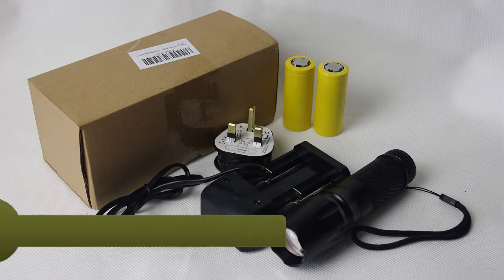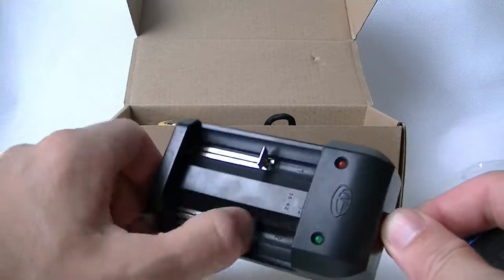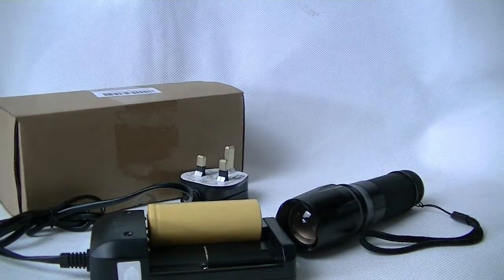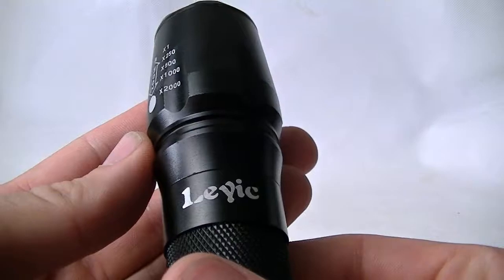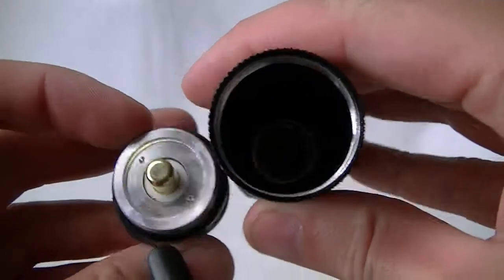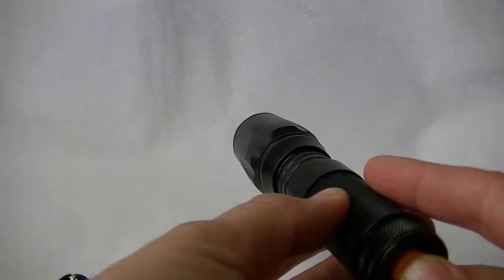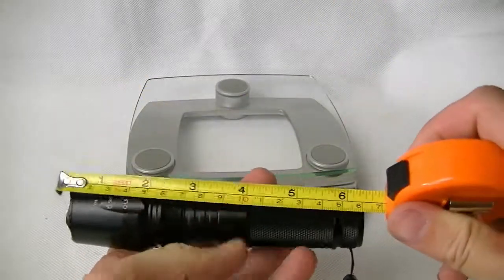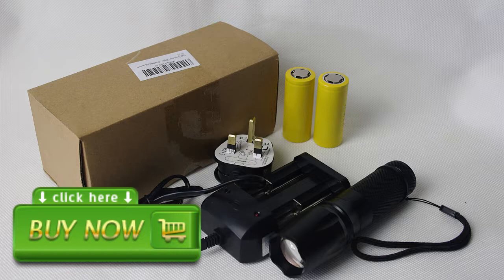Leyic Rechargeable Torch Review | Electro Review